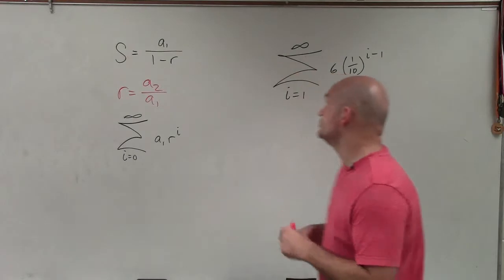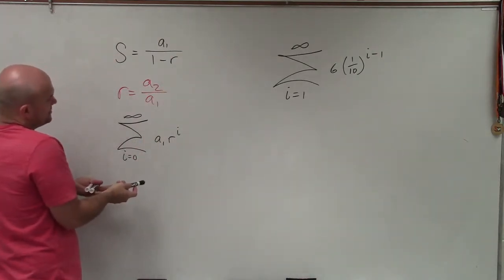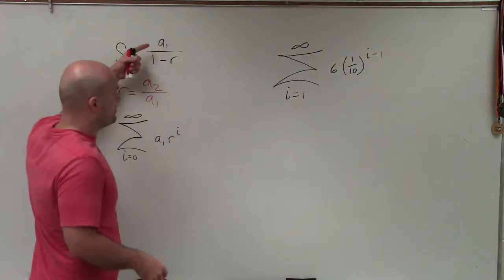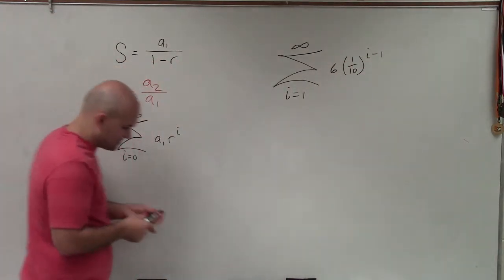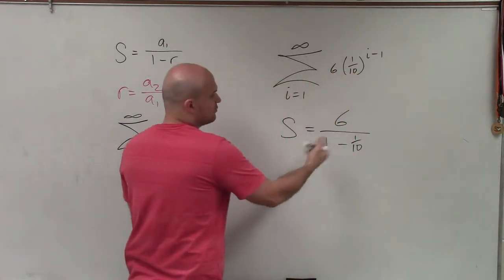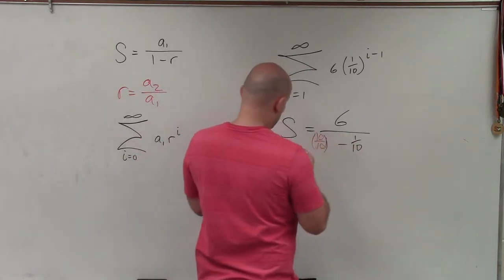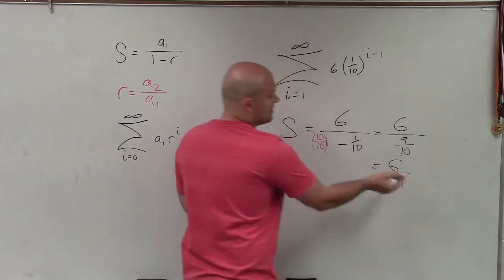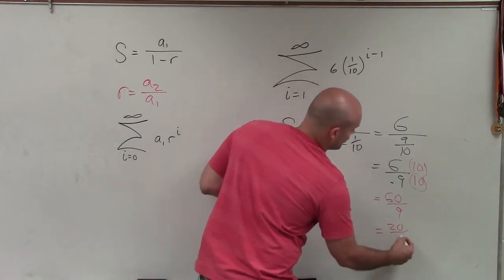Determine the infinite sum of a geometric series